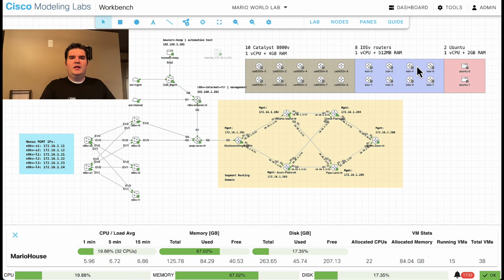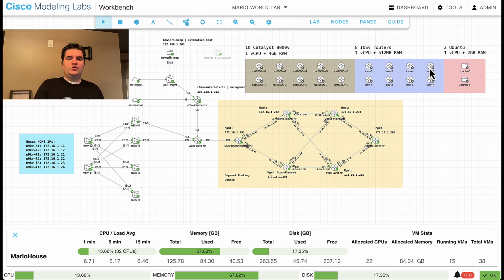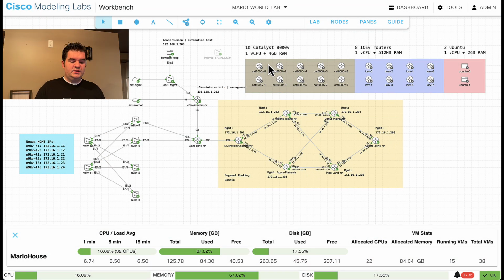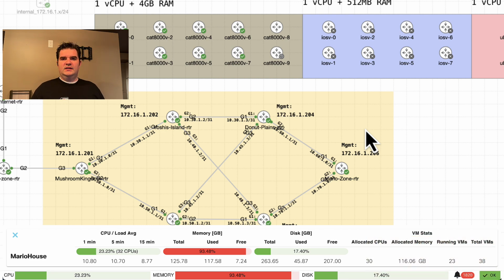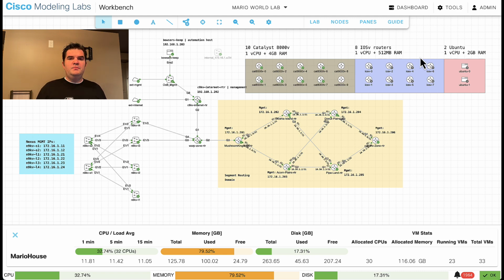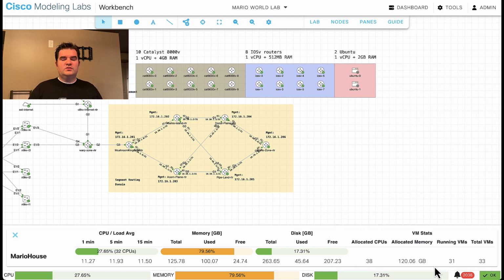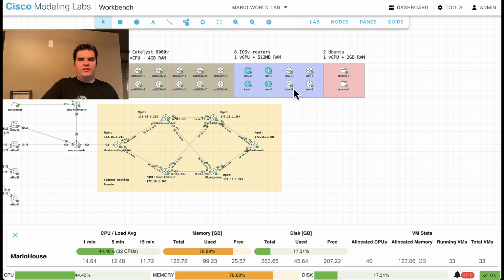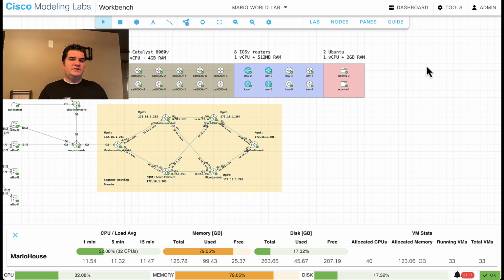Cisco Modeling Labs - Push it to the Limit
Worried you don't have the resources to run Cisco Modeling Labs.  What happens if you hit the limit of your available resources?  Are there ways we can work around it?

This video explores pushing the CML resources to the limit.  This lab is running on server with 32 cores and 128GB of RAM.  I'll take the lab all the way to the limit and discuss why I need these resources, and things I could do differently.

You can absolutely run CML on less resources, and one way to do it is use lighter weight images like the IOSv/IOSvl2 and IOL/IOL-L2 images.  These give you a lot of the same capabilities with much less resource utilization.  Check out: